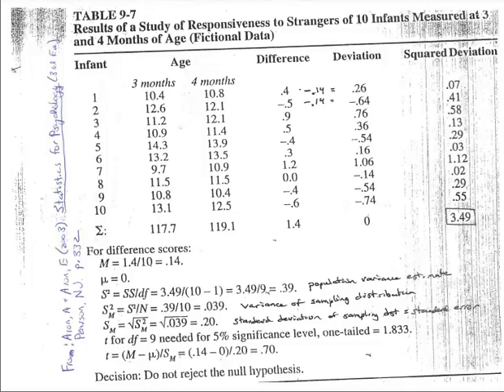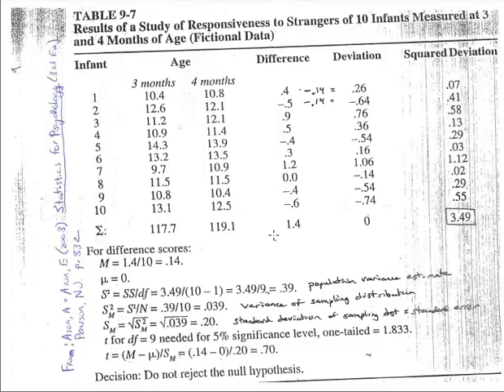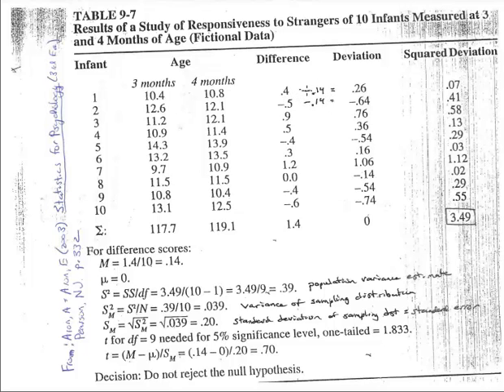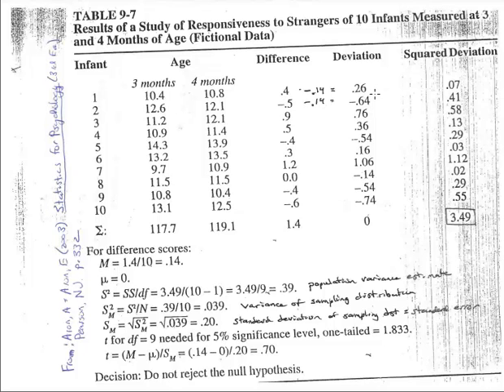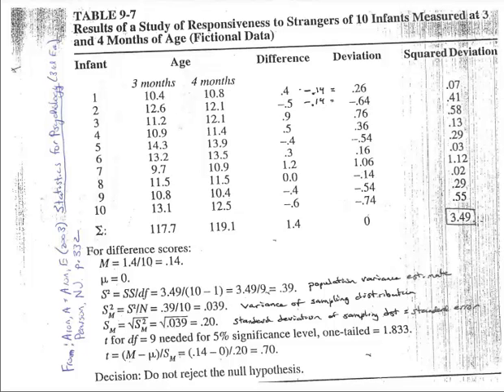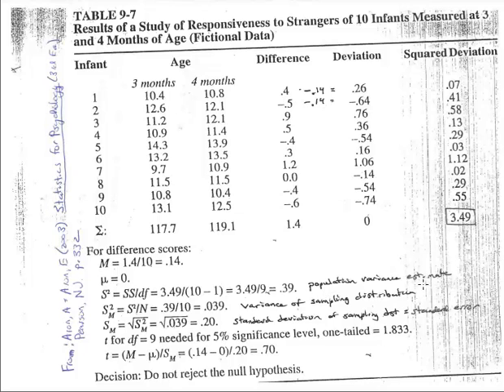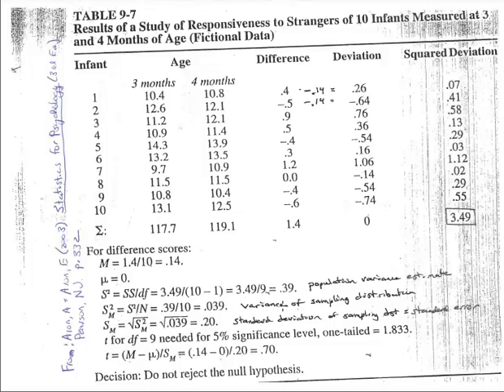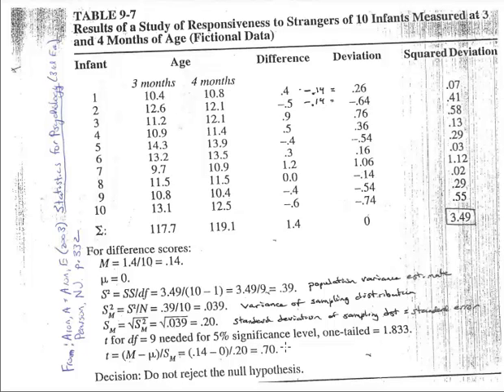paired t test hand calculation video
The video explains how to calculate a t-test by hand using the deviation score method.